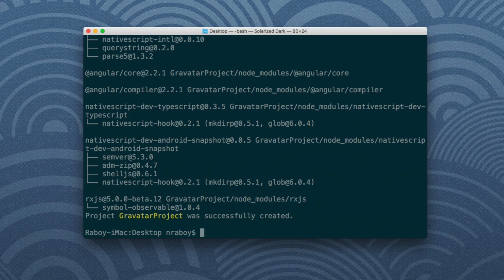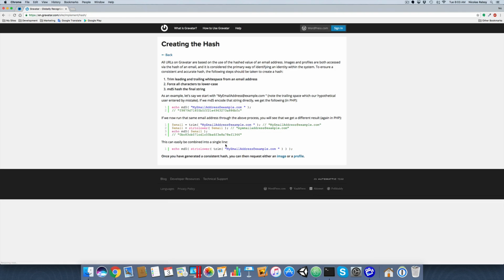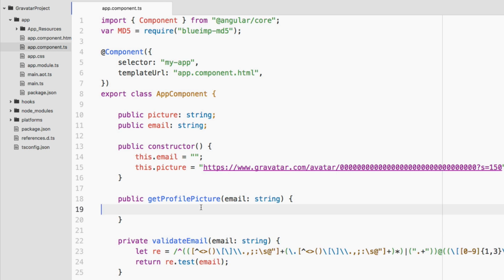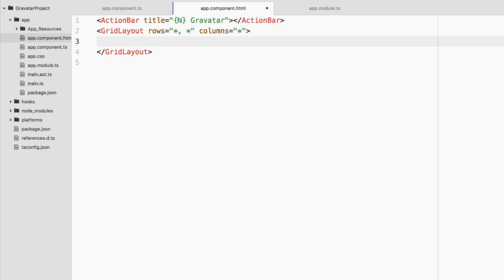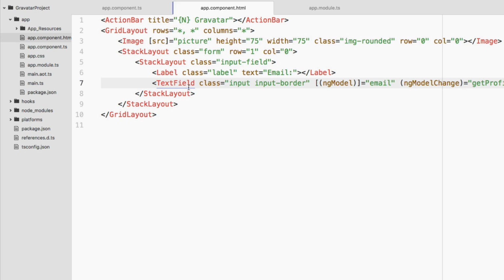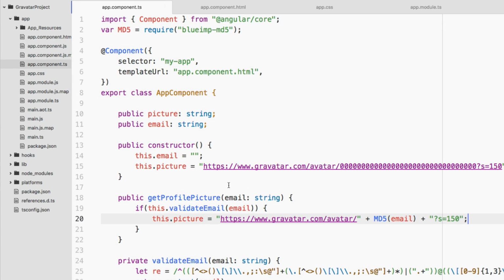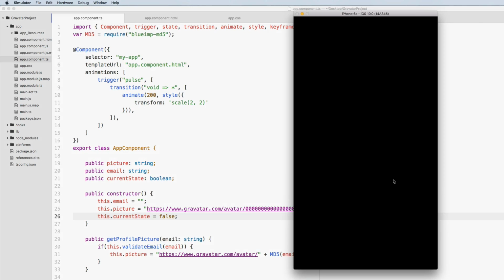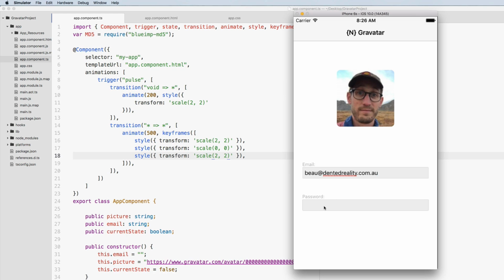Automatically Setting Your Profile Picture In A NativeScript Angular App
Learn how to automatically load a profile picture within your NativeScript application using Angular animations and the Gravatar API.